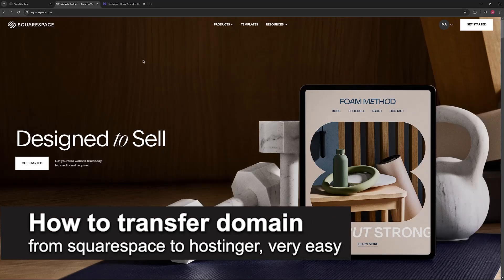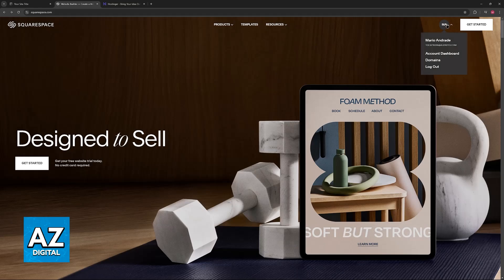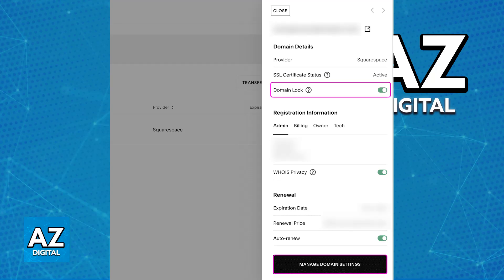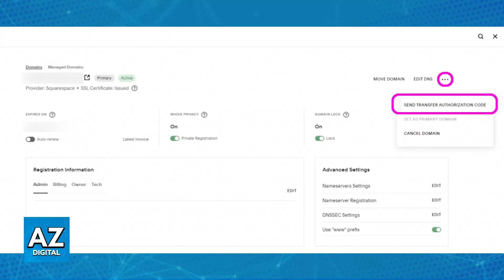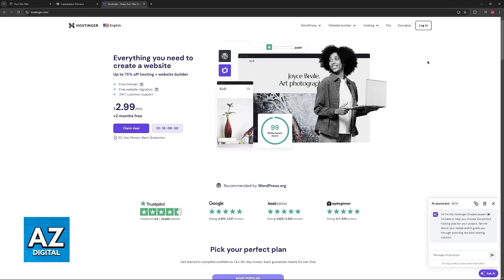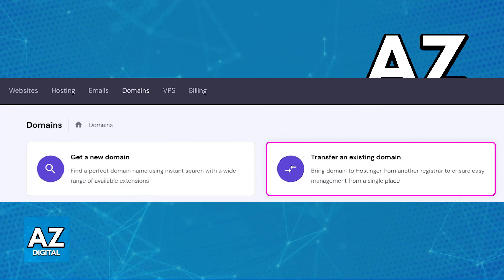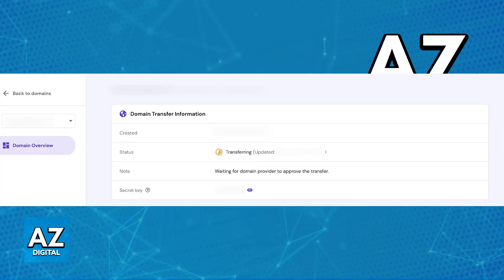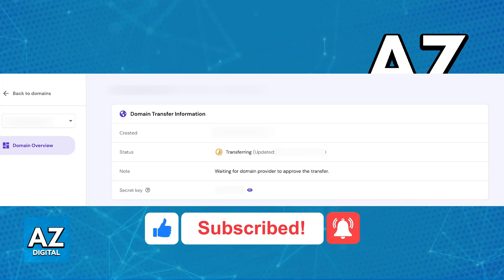How To Transfer Domain from Squarespace to Hostinger 2025 - Step by Step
In this video I will clear your doubts about how to transfer domain from squarespace to hostinger 2025, and whether or not it is possible to do this.